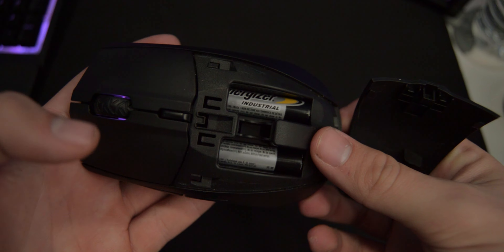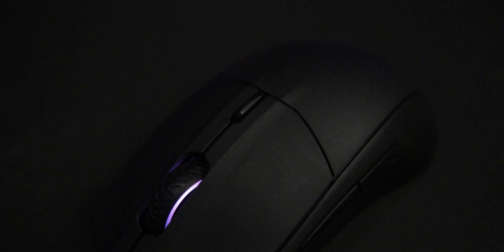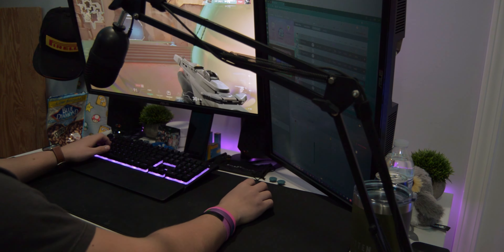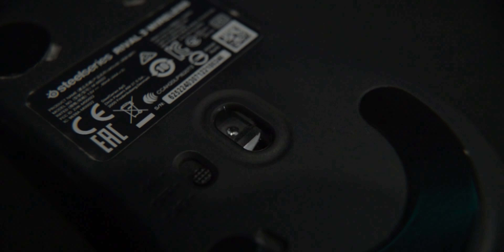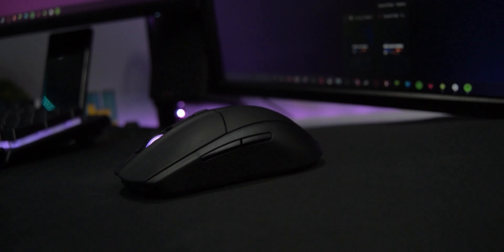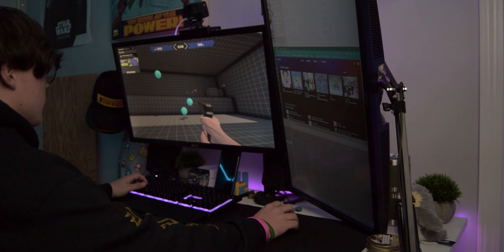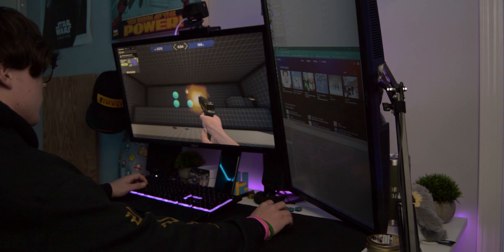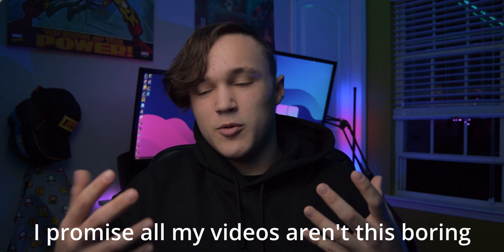The Best Mouse Nobody Has Heard of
In this video, I will be telling you about the steel series Rival 3 wireless, a great gaming mouse. while it is on the heavier side it is still a great competitor to many gaming mice out there.

🖱️- SteelSeries Rival 3 Wireless

👉LINKS👈
⚙️GEAR⚙️
🎦Camera - Nikon D3200
📱Phone - Google Pixel 6 Pro
🎙️Mic - Deity D4 Duo (not this video)
🎚️Editing Software - Davinci Resolve Studio
Timestamps
0:00 Intro
0:08 Specs
0:46 rant about something idk
1:31 Physical Features
3:40 My Experience With This Mouse
5:24 Outro